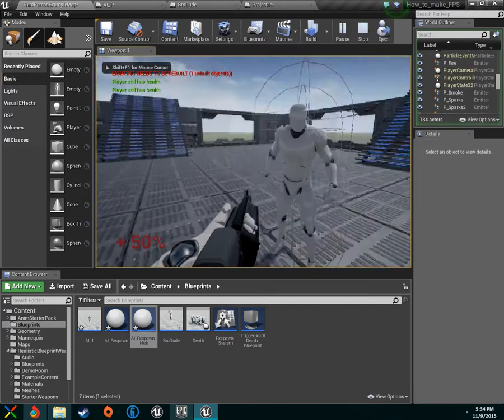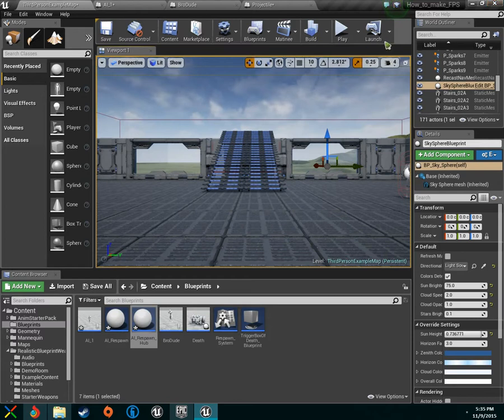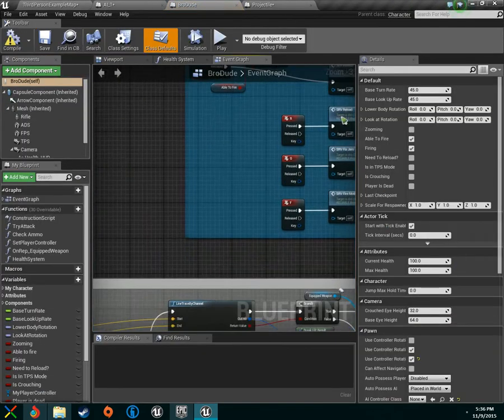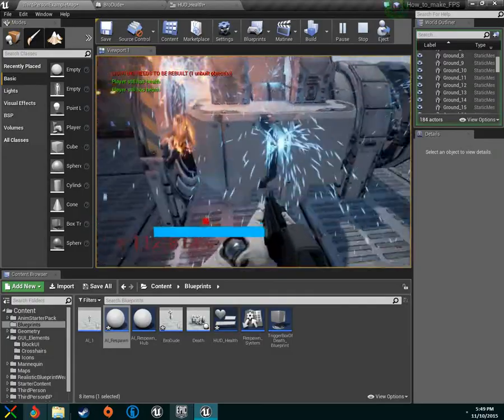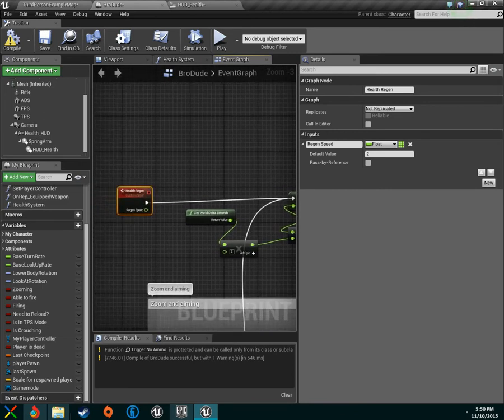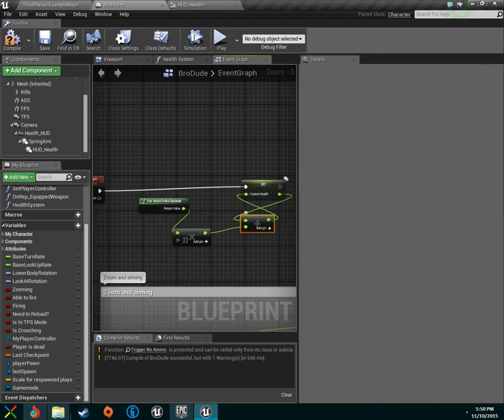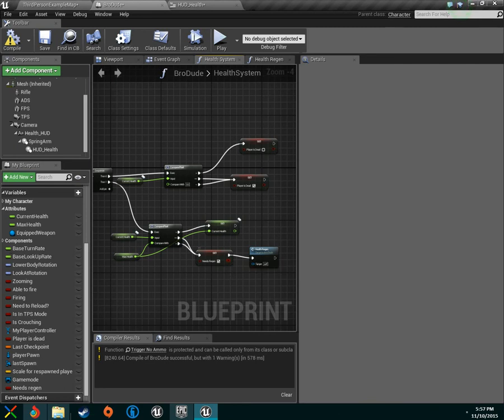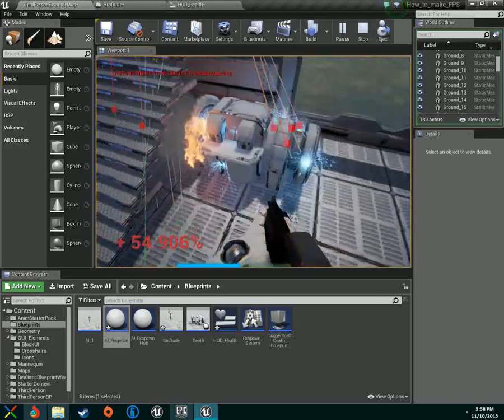[Part 12]-Health Regen And Pickups- How to make an advanced FPS game - Unreal Engine 4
In this episode we show how to add regen to our health, and health pickups.